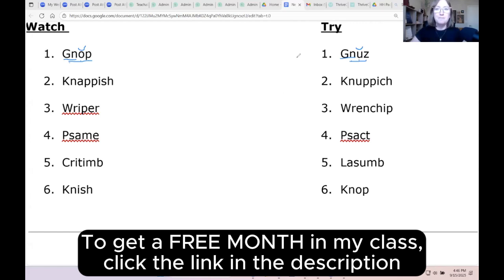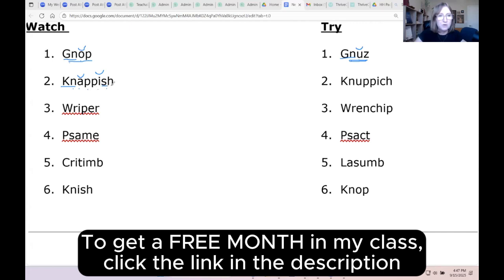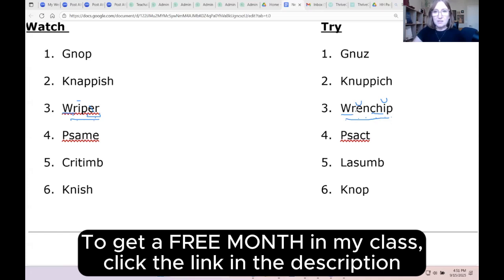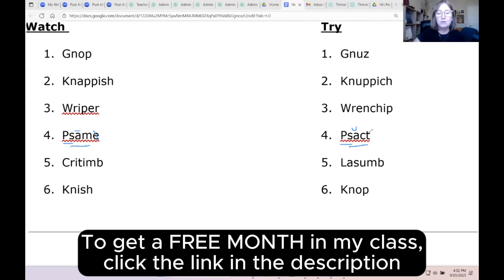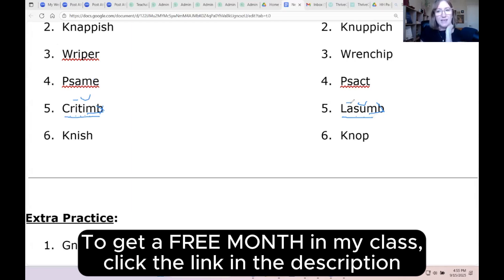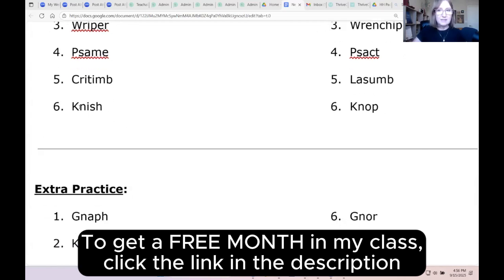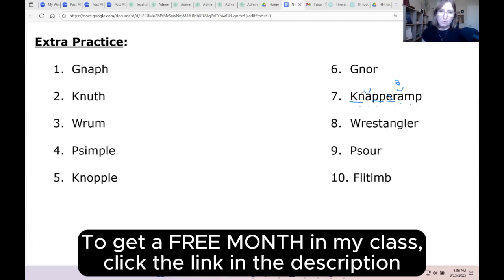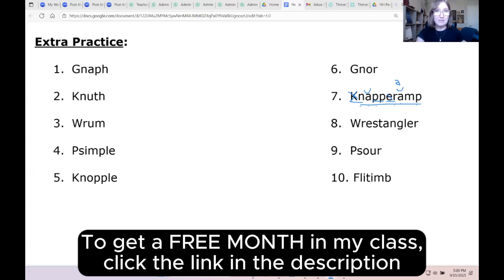Learn to Read FAST for Adults [LIVE] 2025 Learn Reading with April McMurtrey SILENT LETTER PAIRS